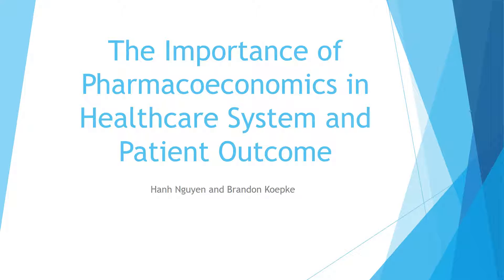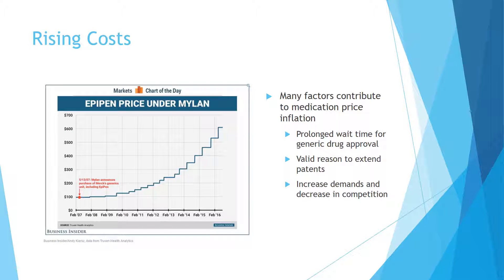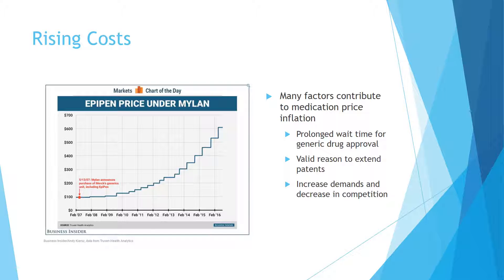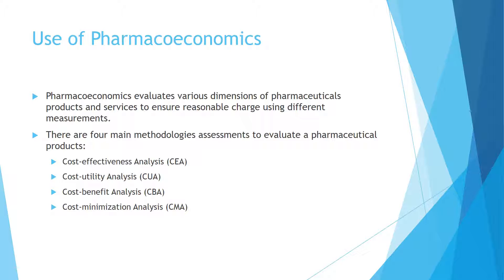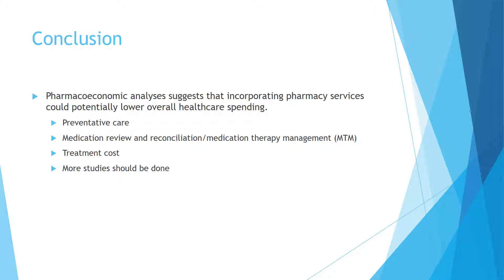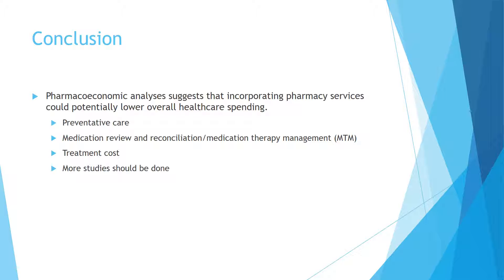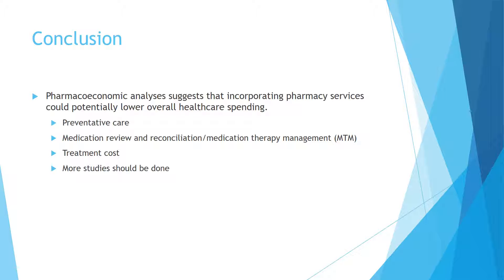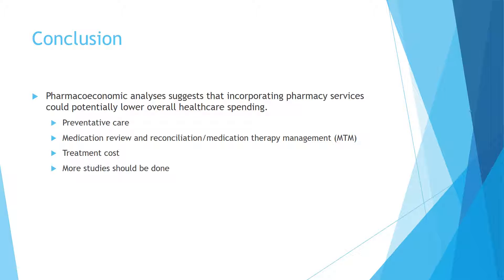The Importance of Pharmacoeconomics in Healthcare System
Research done by Brandon Koepke and Hanh Nguyen - CUW School of Pharmacy Class of 2020